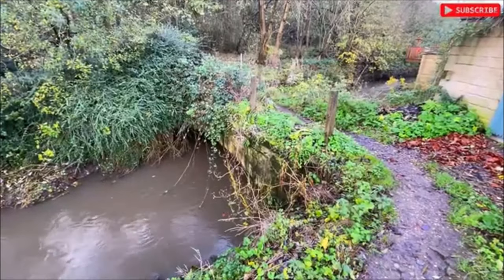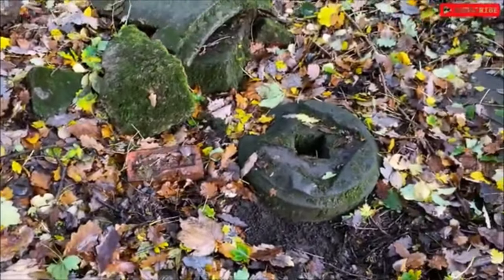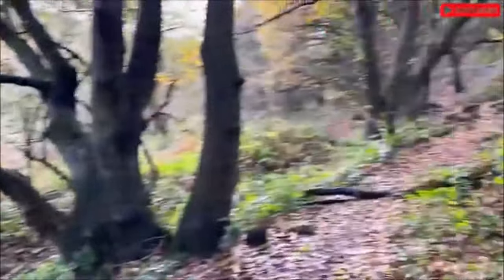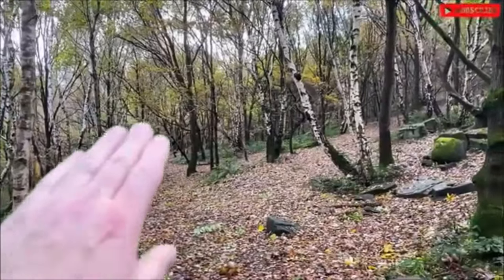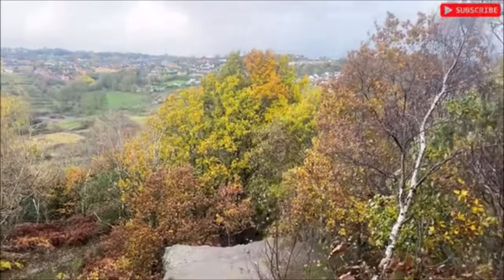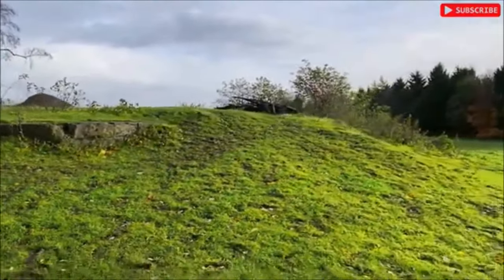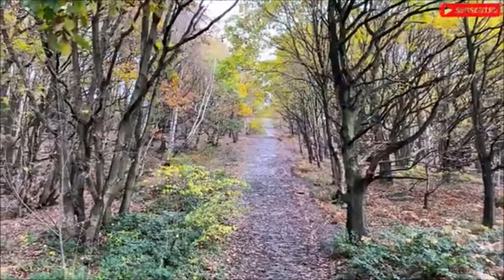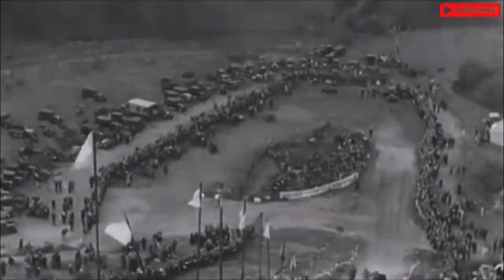A History Of Post Hill A Motorcycle Hill Climb Death. Leeds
Post Hill is 28 hectares of meadow, woodland and waterway. A designated nature trail in Leeds that has become very popular place for walkers, families, dogs, and mountain bikers.
Before the acquisition, the northern part of the area was known as Park Spring, and the southern part as Jonas Wood

The name Post Hill has origins from The Yorkshire Post which sponsored events in the Mid 1920s and then brought the land in 1925 so the Leeds Motor Club could hold its races.
The name of the area originates from the newspaper Yorkshire Evening Post who acquired the land and sponsored motorcycle speed and climbing events on the site from 1926; drawing crowds of over 20,000 . The western aspect of Post Hill – laid with a cobbled track – was said to be “the steepest hill climb in the world”.
The inclined length of the hill is 527ft and rises 200ft. The steepest gradient is 1 in 1.6O. On 24th July 1926 the hill was formally presented to the club by Mr RR Whittaker, editor of the Evening Post

The Yorkshire Post contributed trophies and prize money for the series of Freak Hill Climb knockout events in the 1930s onwards.
It also served as a base for trainer dispatch riders who had roles as military messengers that would be mounted on to motorcycles and then be sent to deliver messages.

During World War II Post Hill was the location of POW camp No. 91,[6] where Italian and German prisoners were held to work on farms in the surroundings. After the war the camp was used for displaced persons from Europe. The camp also housed two anti-aircraft guns with the concrete bunker structures surviving well into the 1980s, these have since been demolished.
By the 1950s the hill was most popularly used for scrambling challenges that attracted crowds of up to 10,000 people and at the time were recorded and televised by the BBC.
In 2002 Post Hill passed into the ownership of Leeds City Council and is being returned to its natural state.
the only recorded death was that of a local doctor in 1931. He was a passenger on a tractor climbing to the top of the hill when he was involved in a fatal accident.

Hi there,